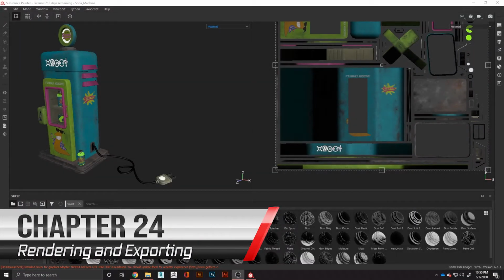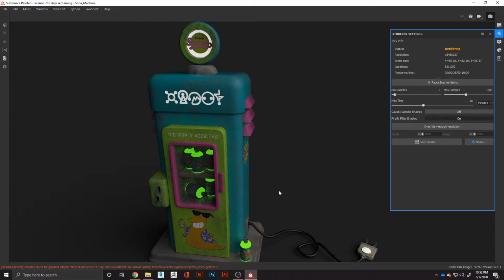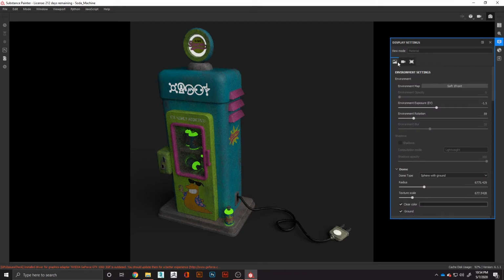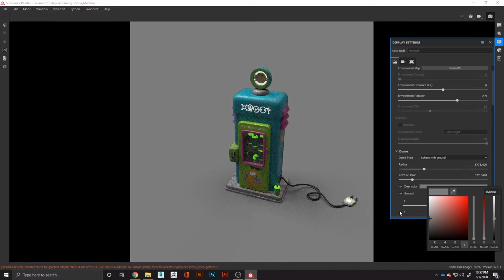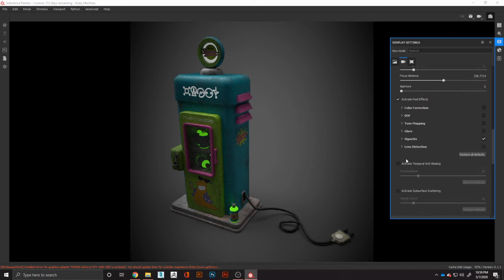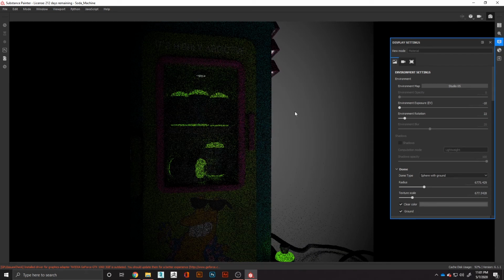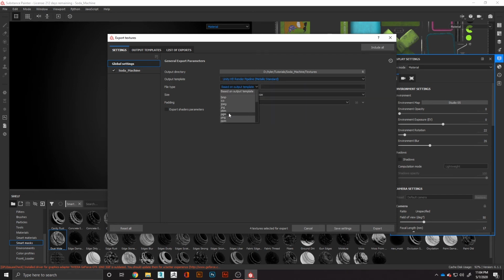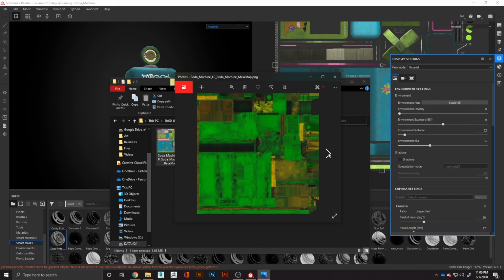24 Rendering and Exporting